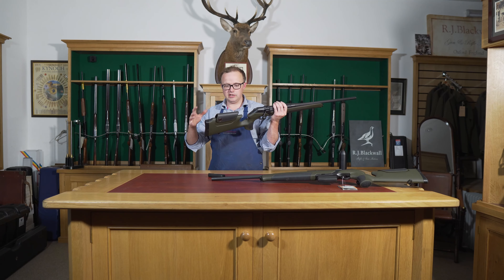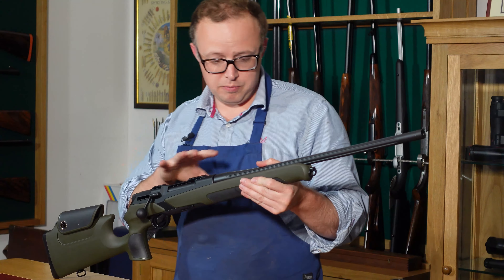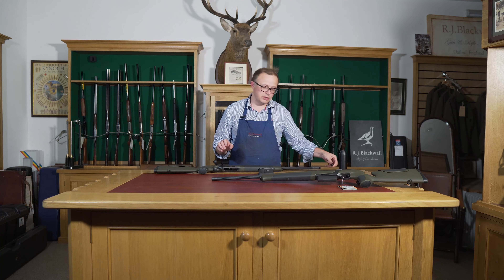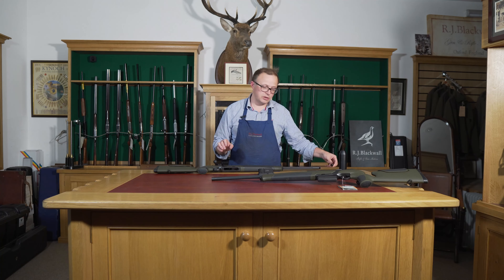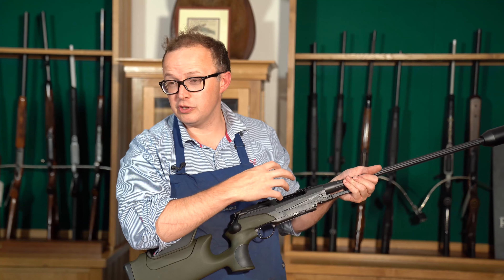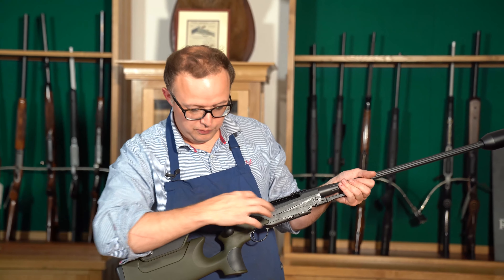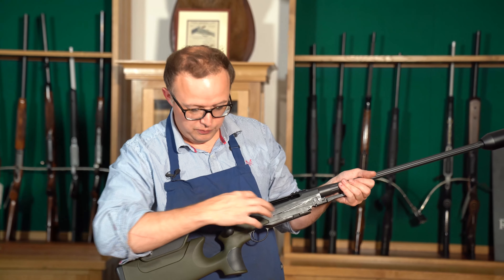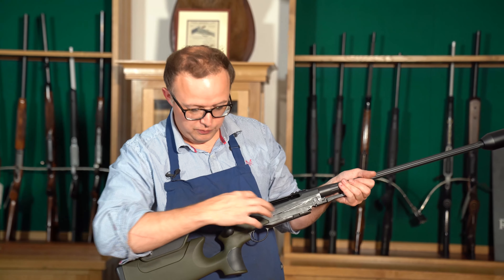Merkel Helix Speedster: Rifle Review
Welcome back to rifle review! Today we're talking about the Merkel Helix Speedster, a rifle which is a favourite of ours due to its unique and ingenious design. Rupert takes us on an in-depth tour of its features, including the different varieties available.